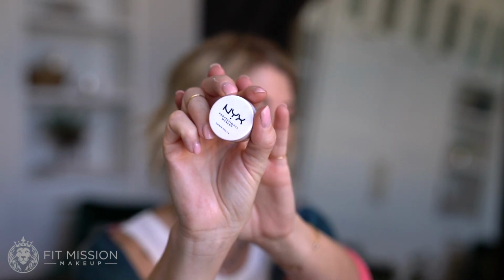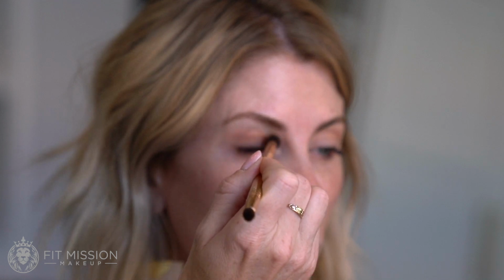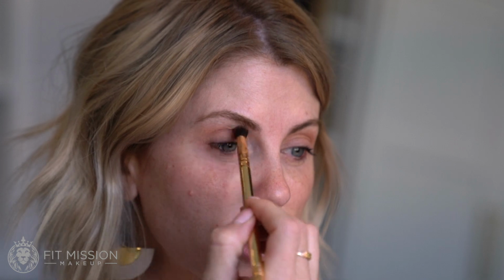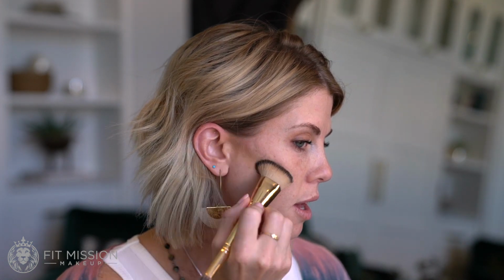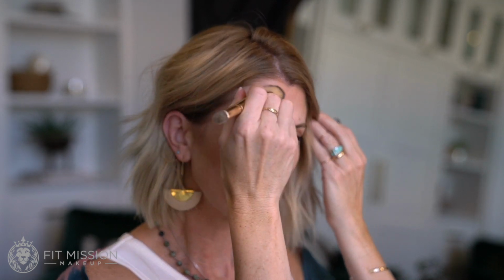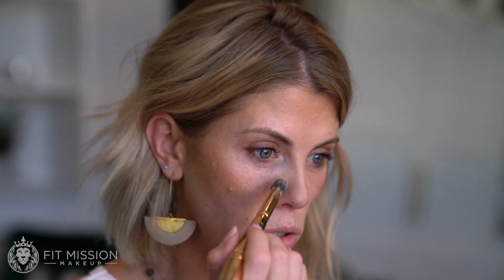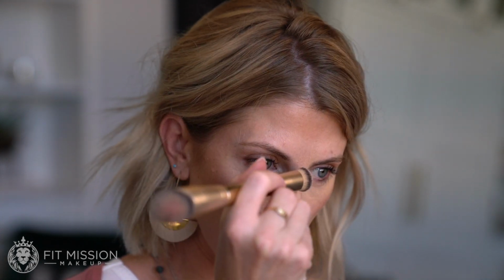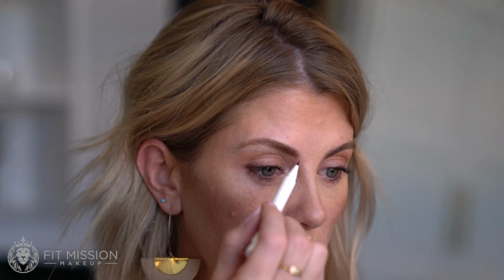"No Makeup" Makeup Look | WARM & DEWY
I am feeling a warm, glowing, & dewy summer makeup look! This makeup tutorial is universal, perfect for my mature skin ladies or my young bucks who are wanting an everyday makeup look! In this summer makeup tutorial, learn how to achieve a "no makeup" makeup look. Get that dewy skin with a quick and easy makeup application using cream foundation & cream contour. Go get that glow sista!

xoxo Jocelyn McClellan

My Makeup-
On My Eyes: Bubba & Trust
On My Lips: Sadie

This is just for you, I make no money off of this.

Instagram.com/jocelyn.mcclellan

I have tons of other videos on here including beginners videos for makeup and hair.

To be color match to your own personalized makeup send me a photo to my website following the directions on the bottom-